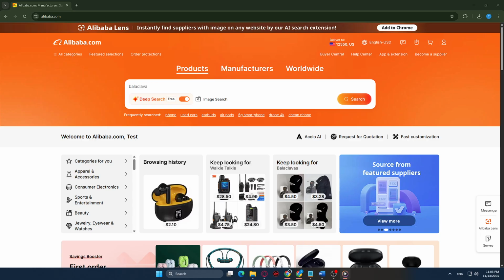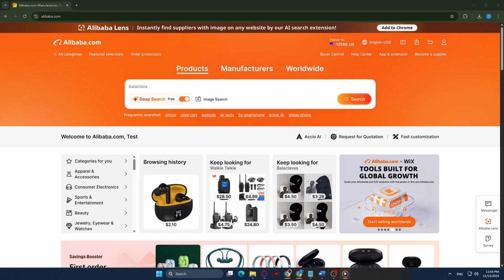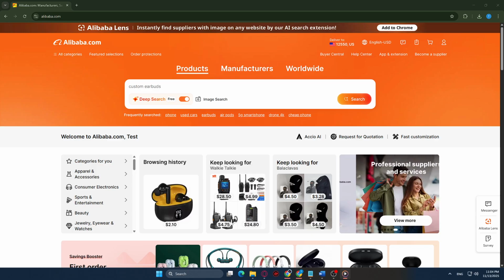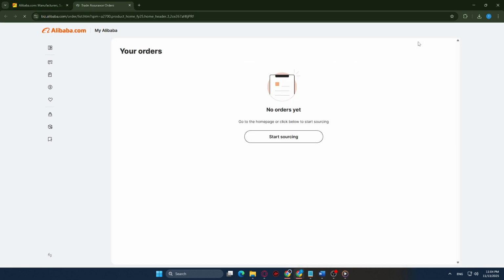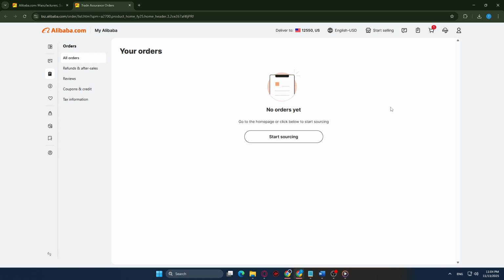How To Download Purchase Invoices From Alibaba [2026 Guide]